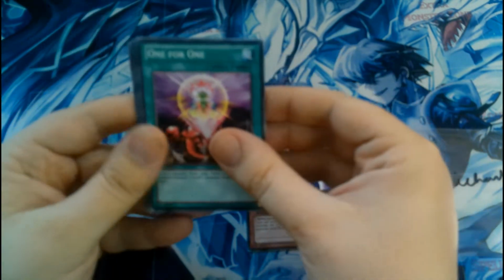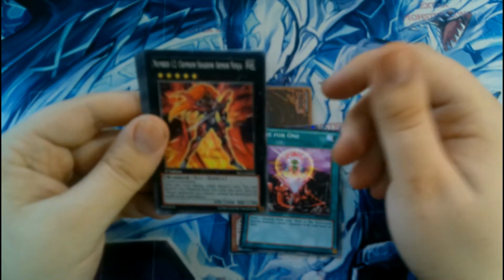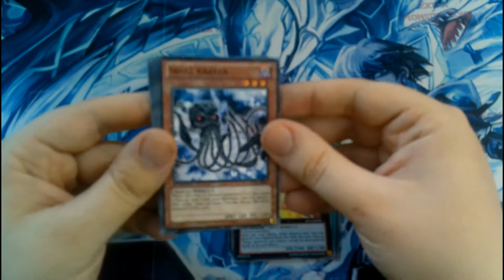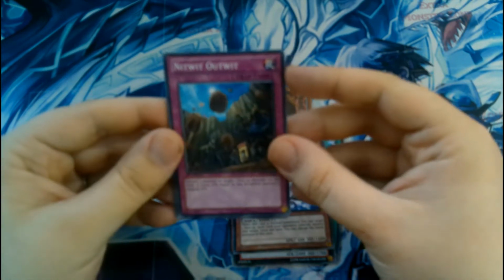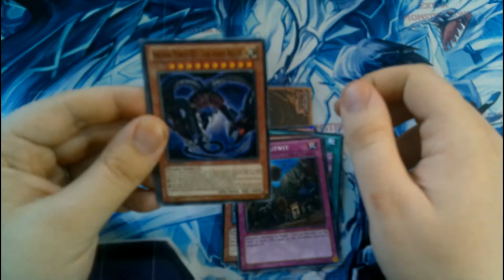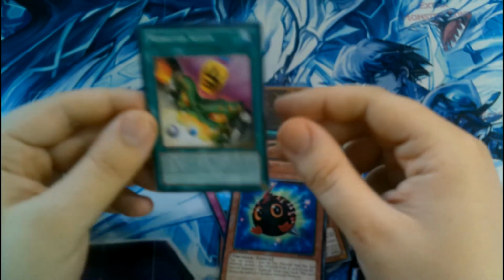Yu-Gi-Oh! Openings: Star Pack (3 packs)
Today I'll be opening 3 packs of Star Packs that I bought from @cyberknight8610. Let's see if he sent me anything good.